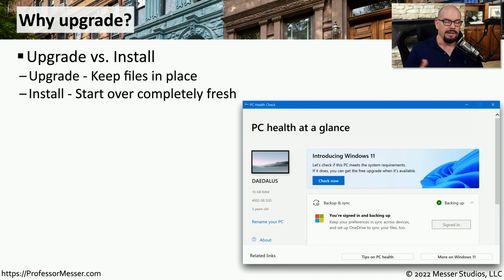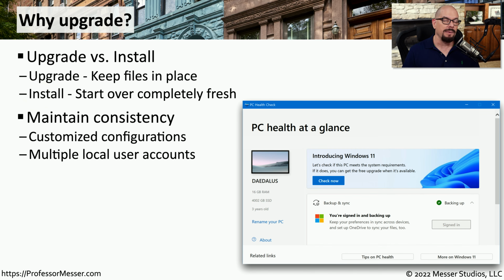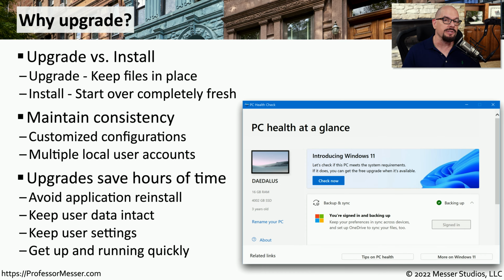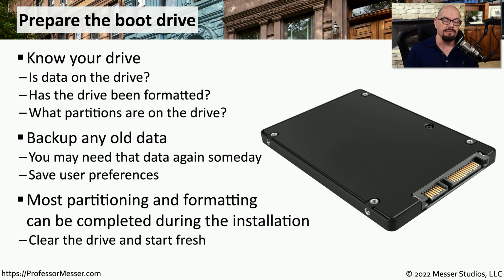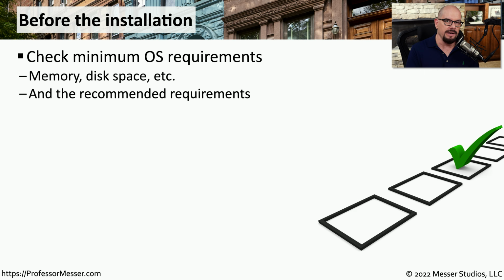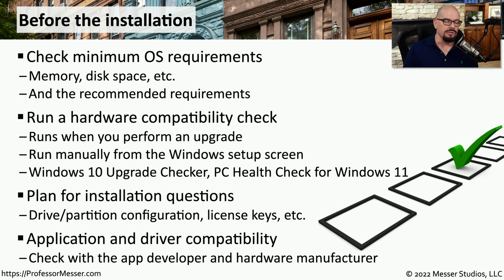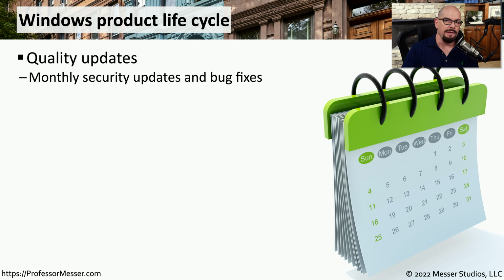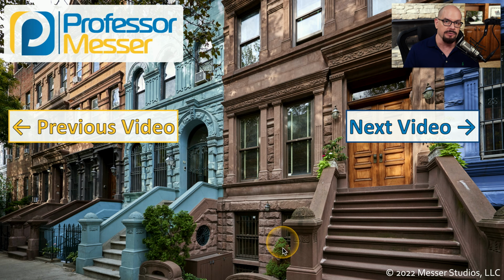Upgrading Windows - CompTIA A+ 220-1102 - 1.9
Upgrading an operating system requires research and planning. In this video, you’ll learn about upgrade methods, boot drive preparation, OS requirements, and product life cycles.